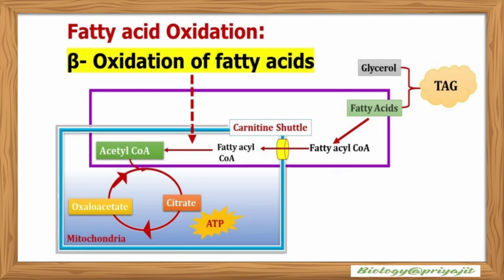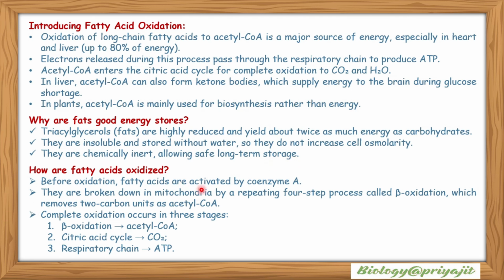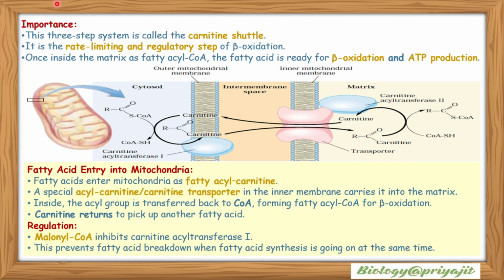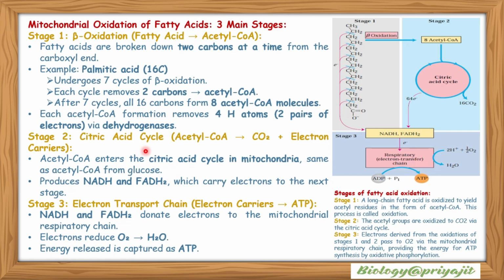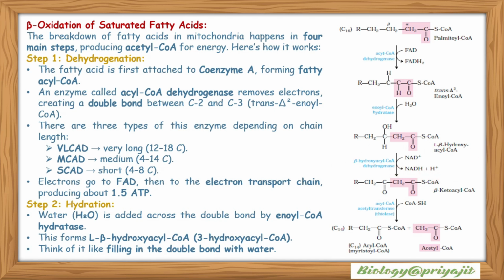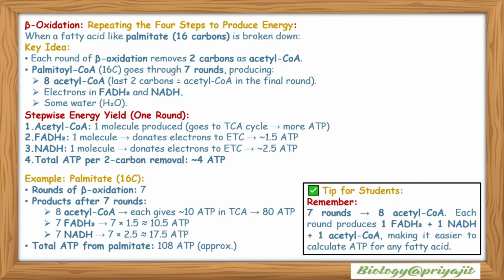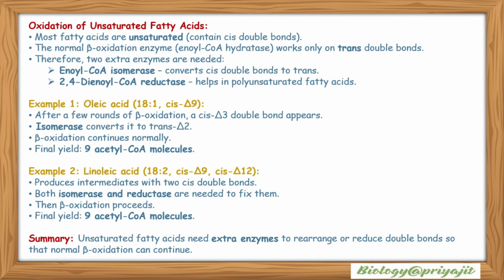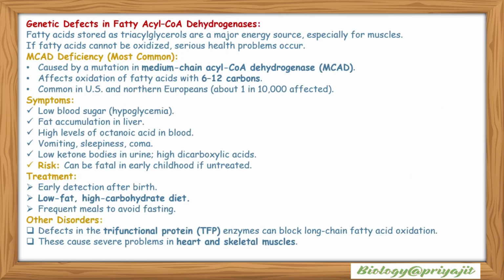Beta-Oxidation of Fatty Acids | Step-by-Step Energy Production Simplified.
In this video, we explain the process of Beta-Oxidation of Fatty Acids in a simple, step-by-step manner. Learn how fatty acids are broken down in mitochondria to produce acetyl-CoA, NADH, and FADH₂, which enter the Krebs cycle and electron transport chain to generate ATP. This concept is crucial for understanding cellular respiration, lipid metabolism, and energy production. The lecture is designed for UG, PG, NEET, CSIR-NET, GATE, and medical aspirants, with clear diagrams and exam-focused explanations.